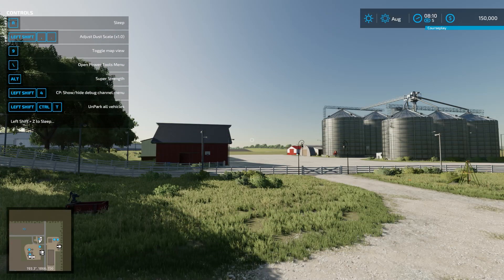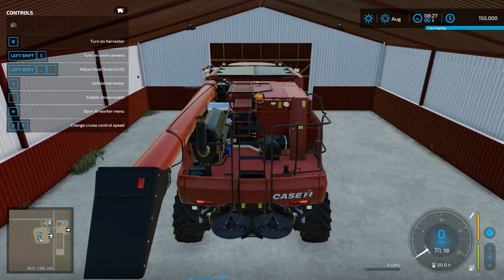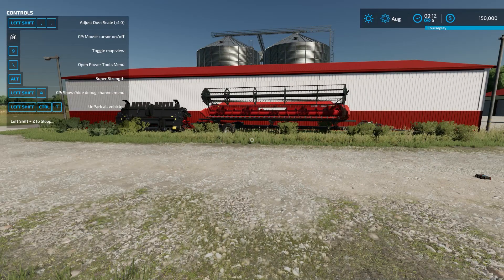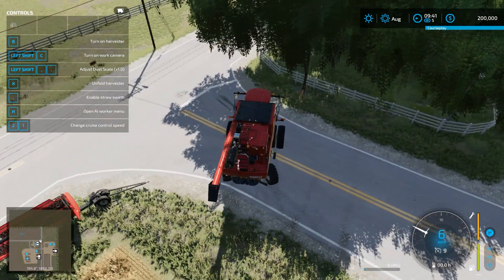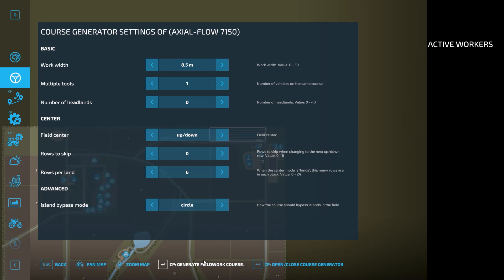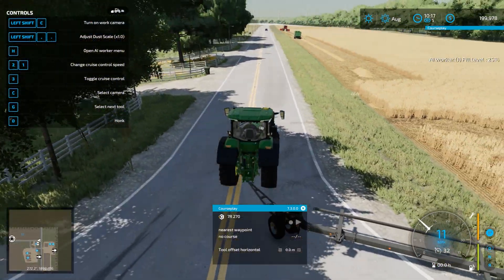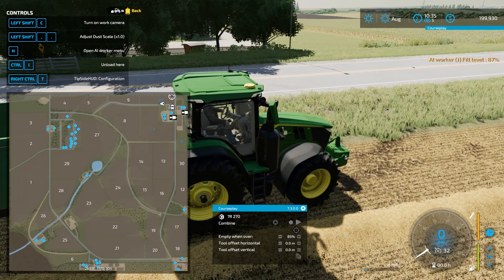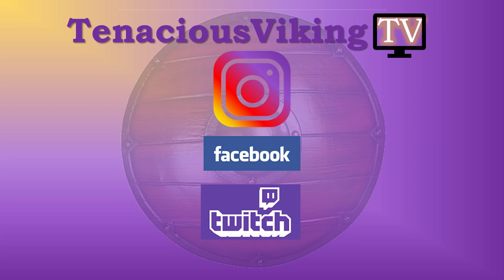Farming Simulator 22 S6 E01 Finally Learning Courseplay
In this season, I finally learn to use Courseplay to make my life easier. You might have more fun watching me try to remember what to do rather than learning anything yourself. I’m on the Iowa Plains View farm for this training session.